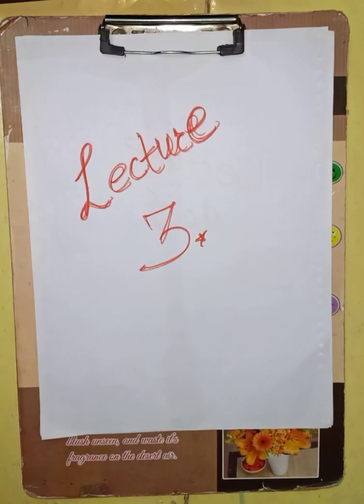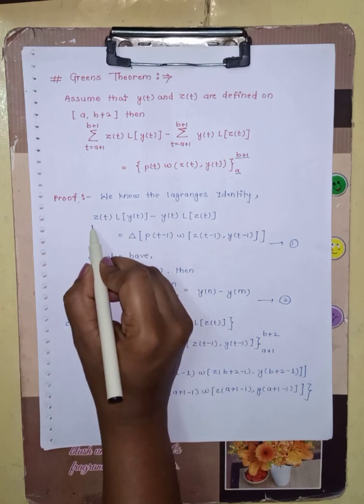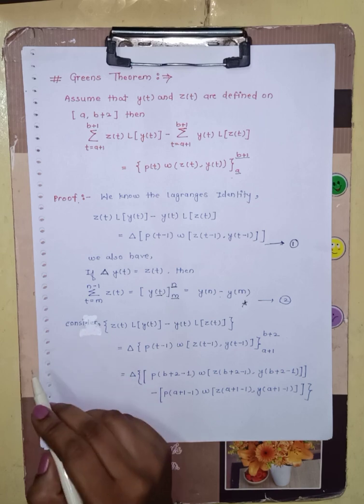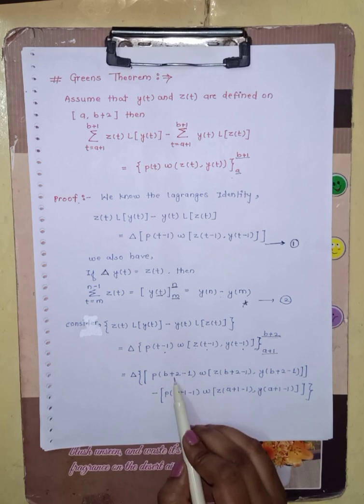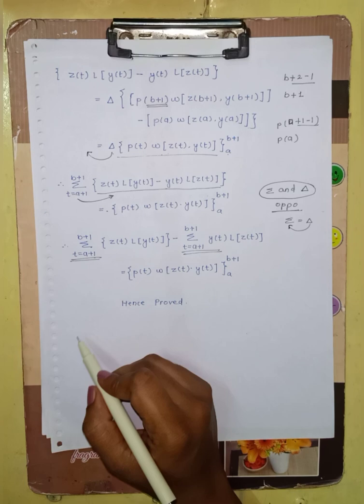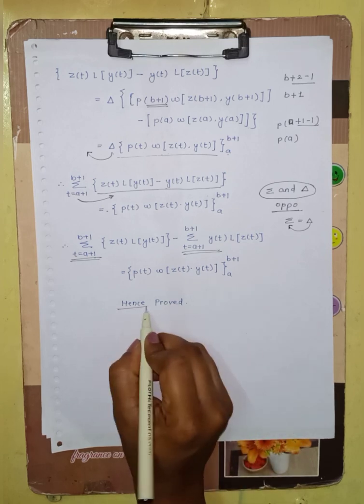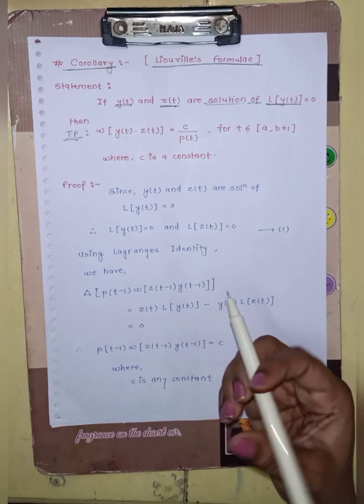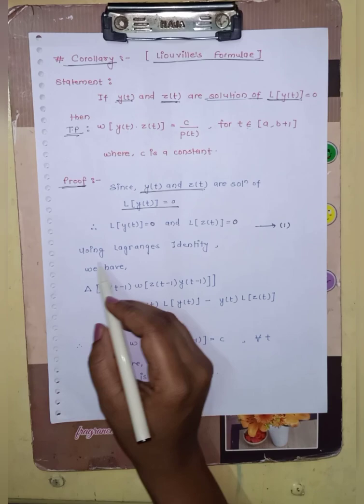Lect 3 UNIT 1 M Sc II SEM IV DIFFERENCE EQ II, BY SONALI HIVARALE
# TheRiccatiEquations,
# Oscillation.
# Introduction,
# NecessaryConditions,
# SufficientConditions ,